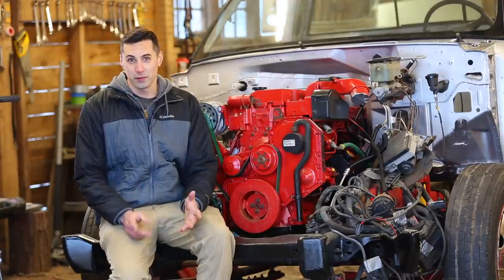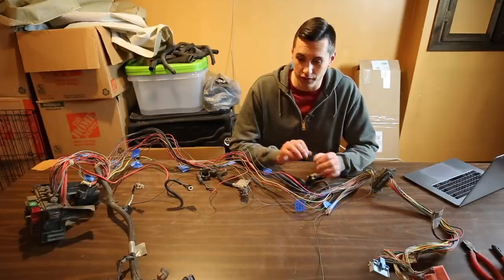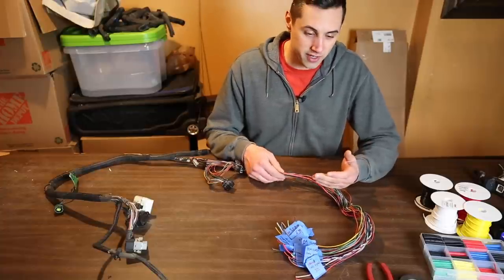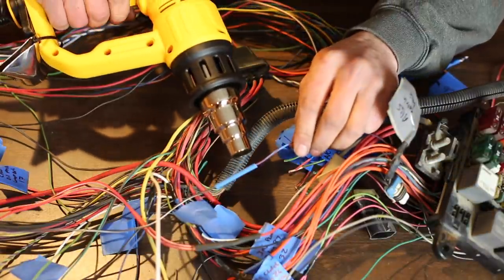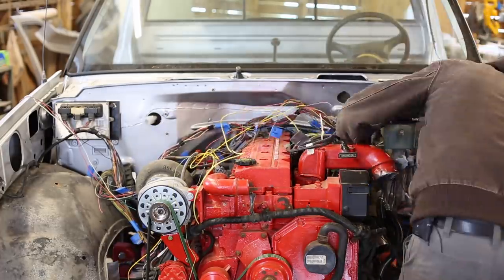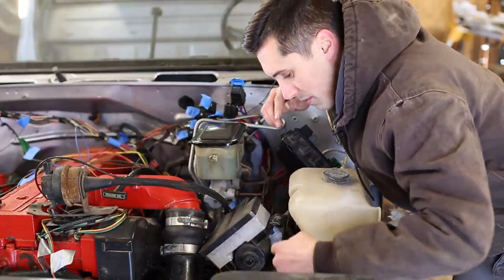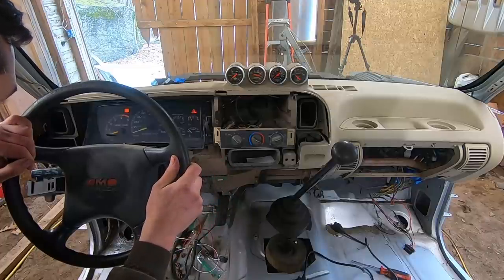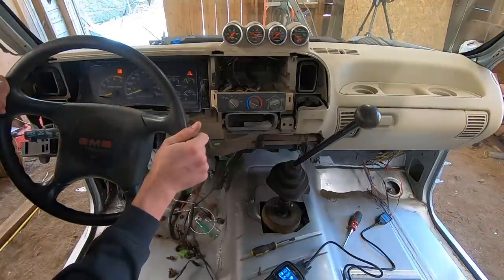Cummins Swap First Start! Plus Wiring a Computer-Controlled Engine [Part 17]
I attempt starting my 24-valve Cummins swapped GMC C3500HD for the first time! But first, I need to wire up the engine, ECM, and PCM.